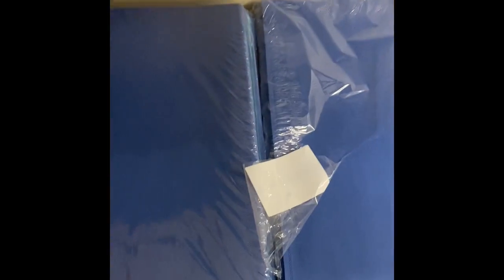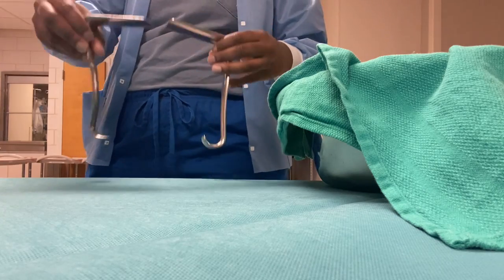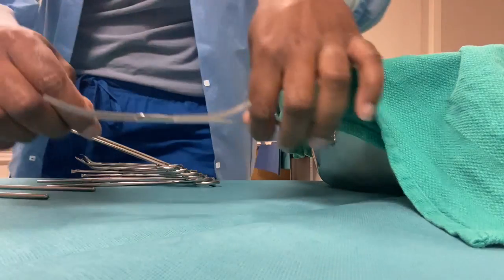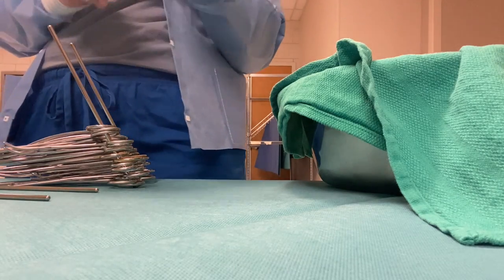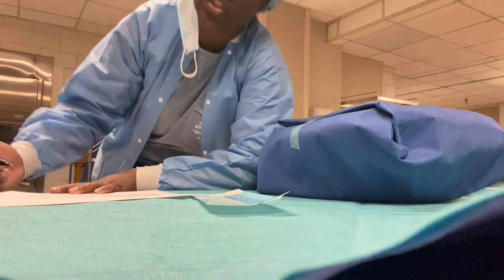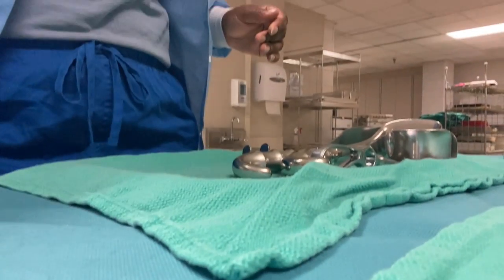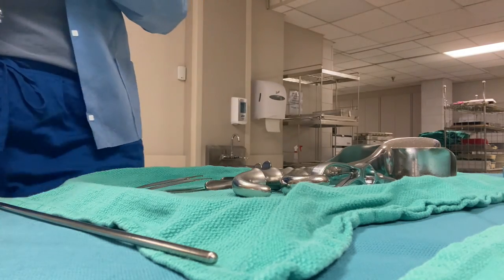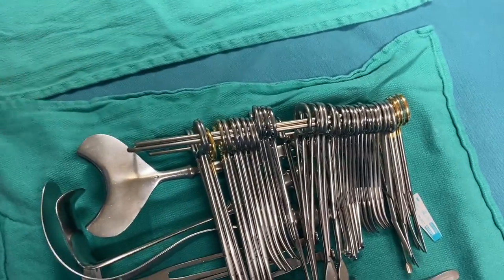Watch me assemble a tray | SPD tech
Hey, y'all so this is something new that I will start doing on my channel. let you watch me while I prepare a tray on video so your guys can see the different Instruments. Hopefully, it gives you a little insight & you can be a step ahead of the game when it’s time for you to do it yourself.

Ps : thanks everyone for the support! I will be stepping my videos up because I’ve finally got a tripod 🔥🔥❕

🦋24
🦋5’11
🦋favorite color is pink
🦋aspiringNurse
🦋from 205